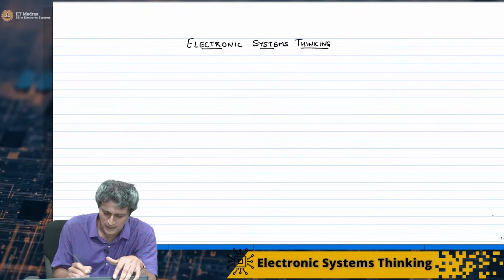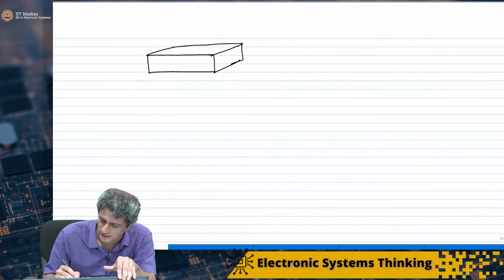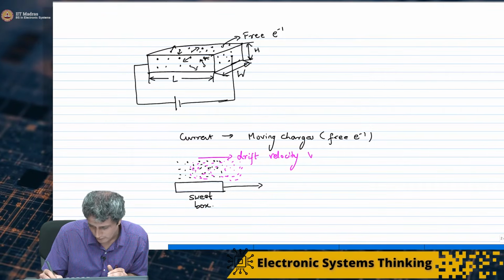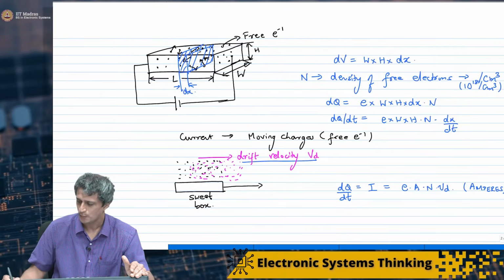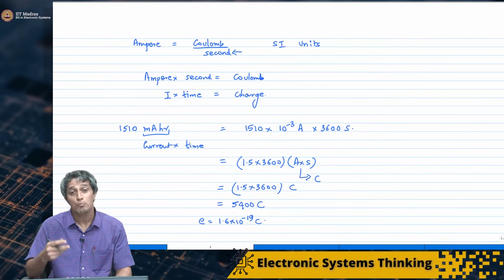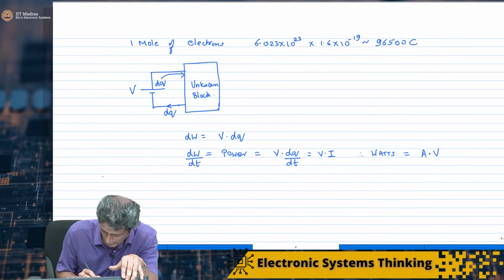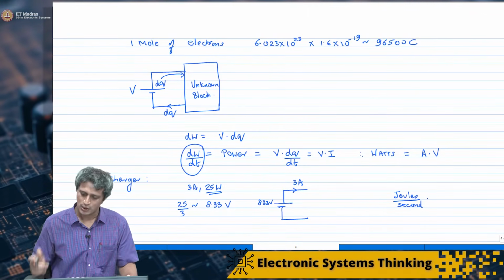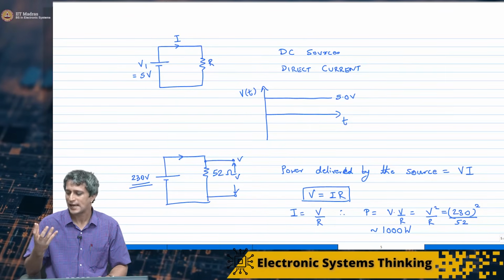W1_L8_The theory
The theory

Prof. Boby George
Department of Electrical Engineering
IIT Madras

Prof. Janakiraman Viraraghavan
IIT Madras